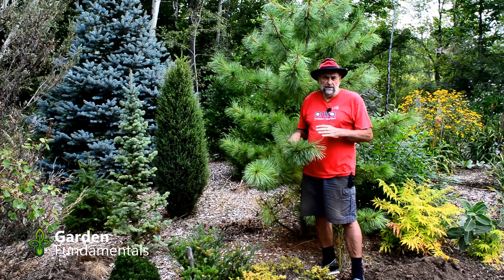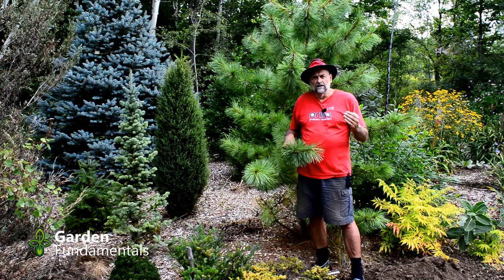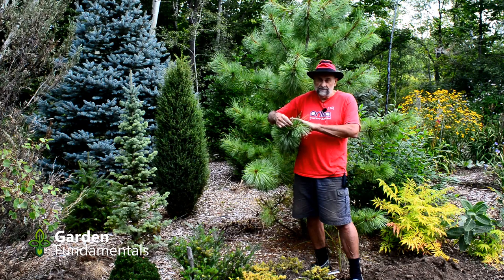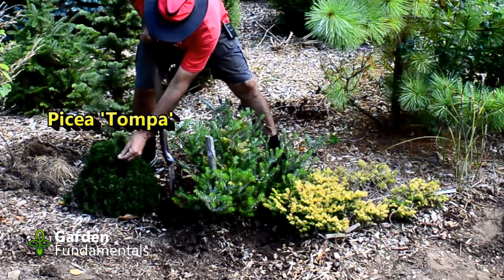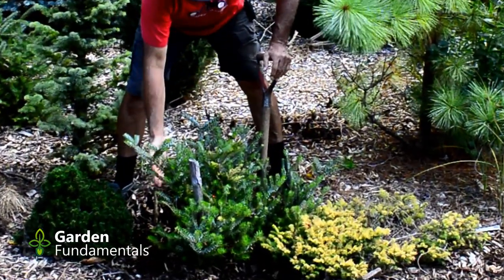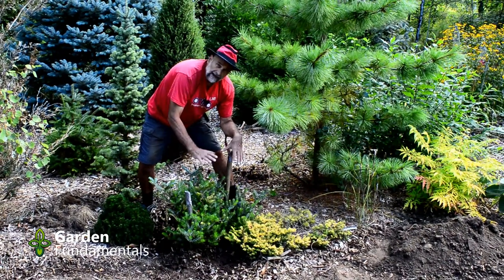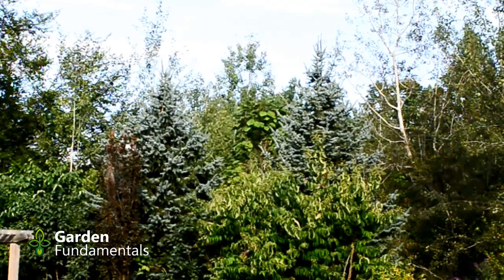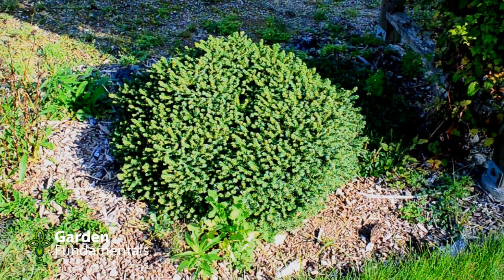Transplanting Trees and Shrubs 🌲🌳🍁 Using new trick and best time of year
This video shows you a new trick that almost guarantees your move of established trees and shrubs. I also discuss best time to transplant.

Share with a friend: [video link]

Starting the transplant in fall and finishing it in spring guarantees a healthy tree or shrub in its new location.